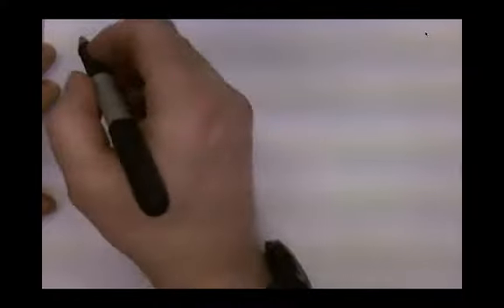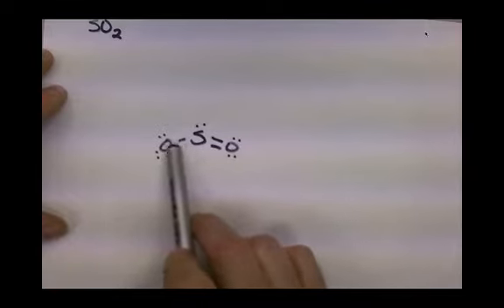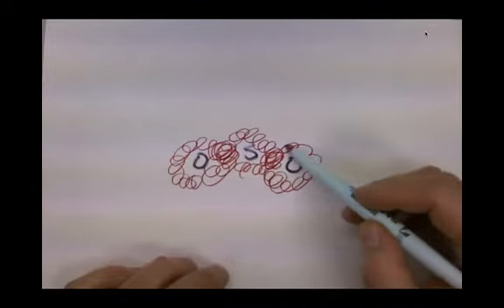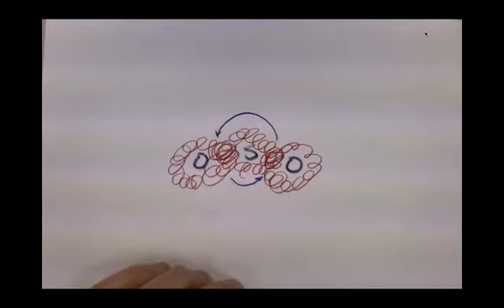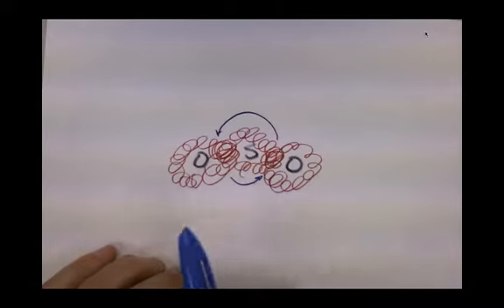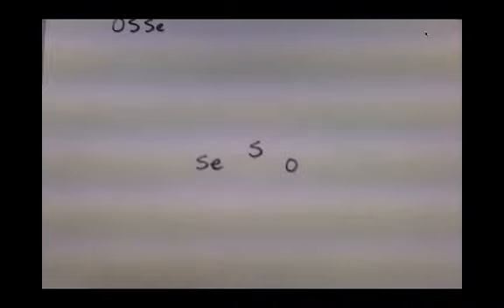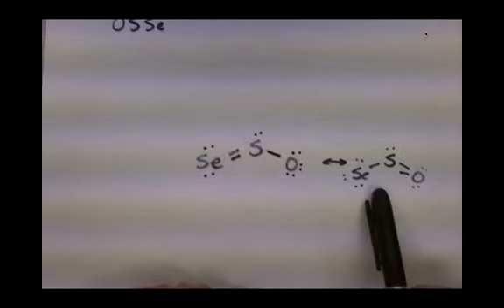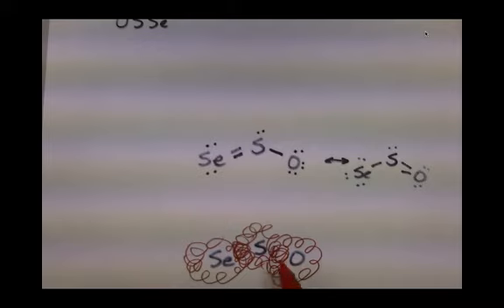Resonance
Resonance in Lewis structures and how they describe delocalization of electrons in the electron cloud around the atoms in the molecule.